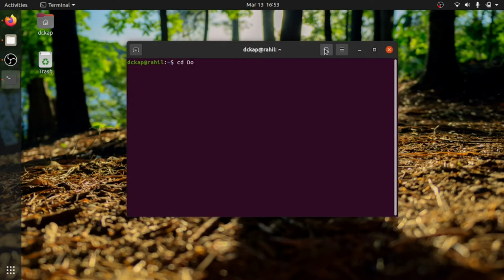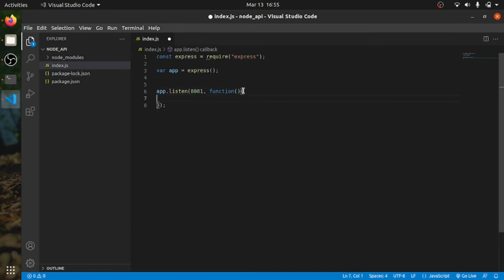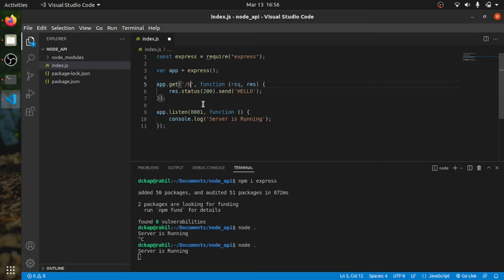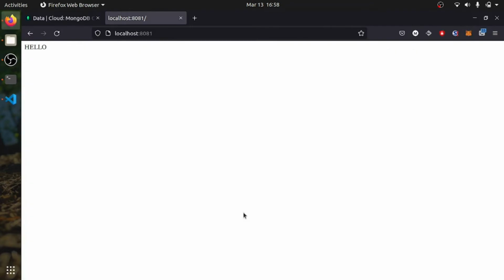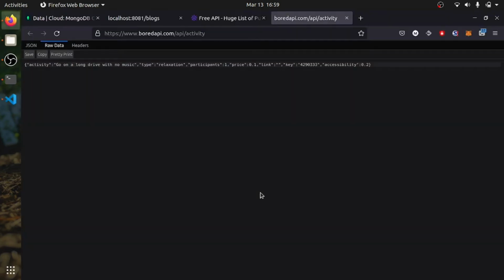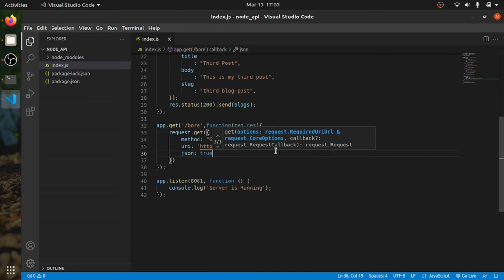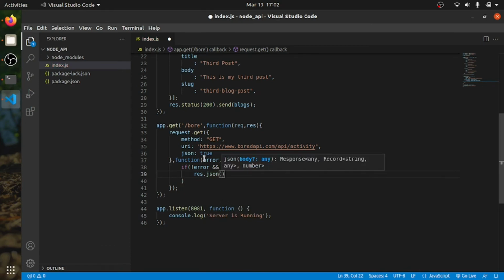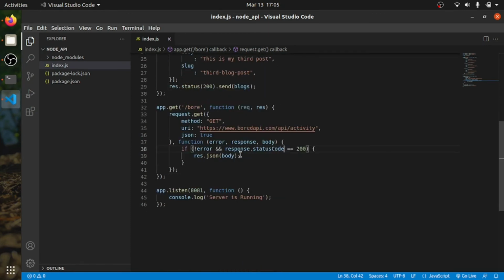Node Js API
In this video, we will learn about Node Js API

Server